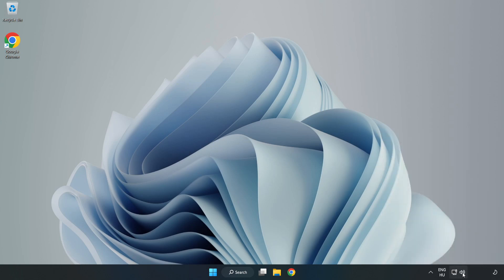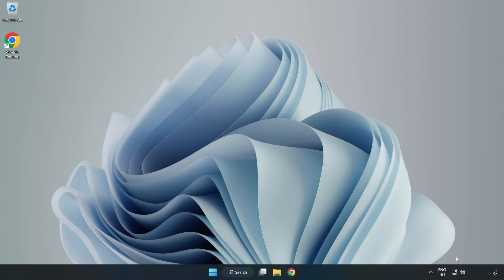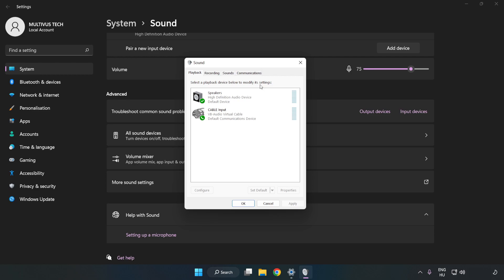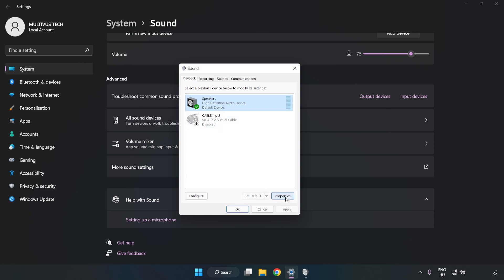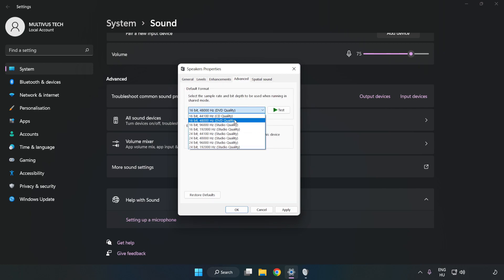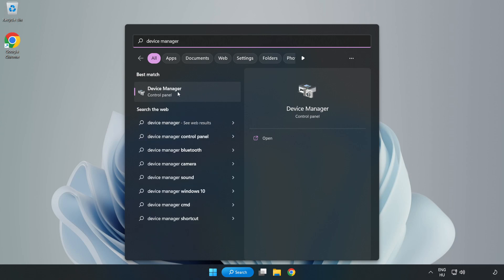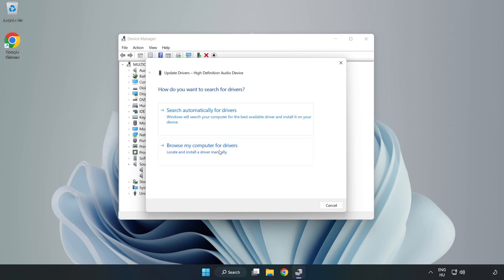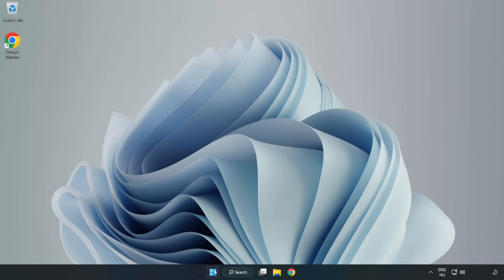How to FIX Rust No Audio/Sound Not Working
I'm going to show How to FIX Rust No Audio/Sound Not Working